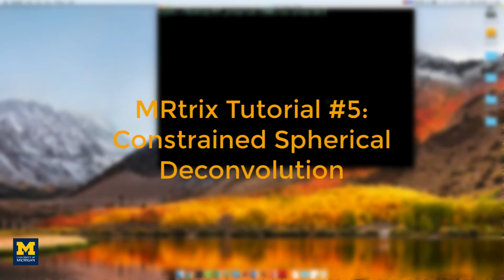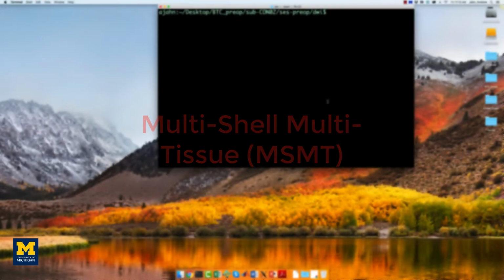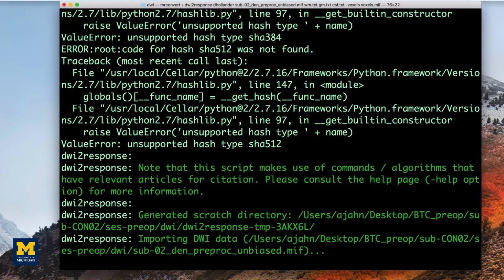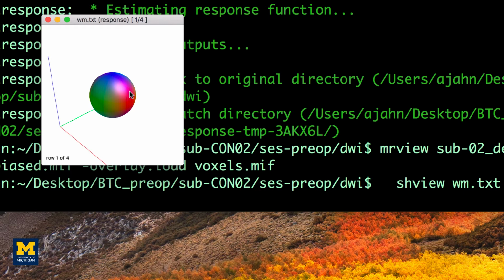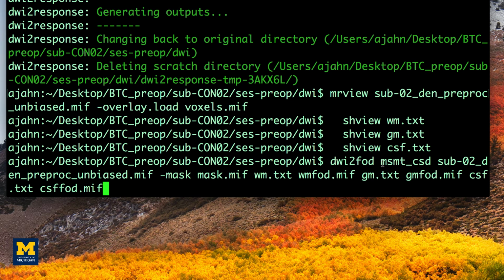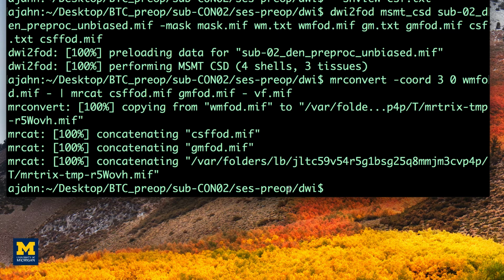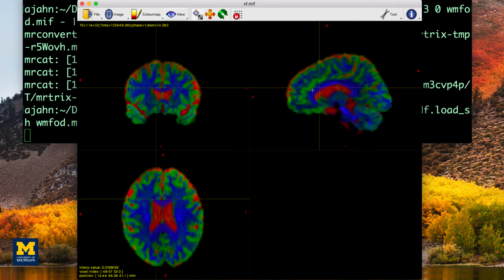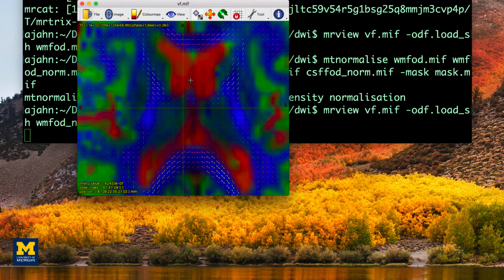MRtrix Tutorial #5: Constrained Spherical Deconvolution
Table of Contents:

0:00 Overview of Basis Functions
1:22 Estimating Response Functions for Spherical Deconvolution with dwi2response
2:28 Checking the representative voxels and basis functions with mrview and shview
4:20 Creating Fiber Orientation Densities (FODs) with dwi2fod
5:23 Concatenating the FODs into a single image
5:57 Viewing the FODs on the diffusion data
7:25 Normalizing the FODs with mtnormalise

Estimating the Basis Functions:

dwi2response dhollander sub-02_den_preproc_unbiased.mif wm.txt gm.txt csf.txt -voxels voxels.mif

Viewing the Basis Functions:

mrview sub-02_den_preproc_unbiased.mif -overlay.load voxels.mif
shview wm.txt
shview gm.txt
shview csf.txt

Applying the basis functions to the diffusion data:

dwi2fod msmt_csd sub-02_den_preproc_unbiased.mif -mask mask.mif wm.txt wmfod.mif gm.txt gmfod.mif csf.txt csffod.mif

Concatenating the FODs:

mrconvert -coord 3 0 wmfod.mif - | mrcat csffod.mif gmfod.mif - vf.mif

Viewing the FODs:

mrview vf.mif -odf.load_sh wmfod.mif

Normalizing the FODs:

mtnormalise wmfod.mif wmfod_norm.mif gmfod.mif gmfod_norm.mif csffod.mif csffod_norm.mif -mask mask.mif